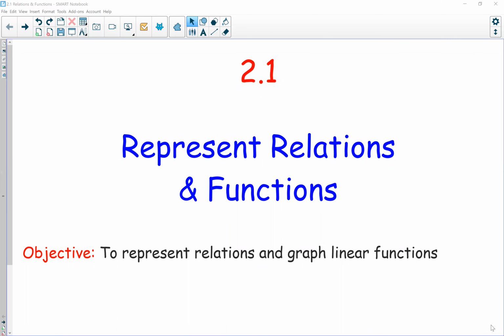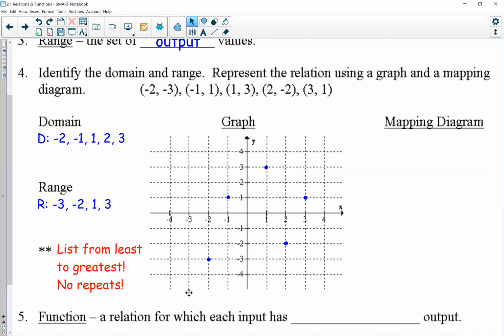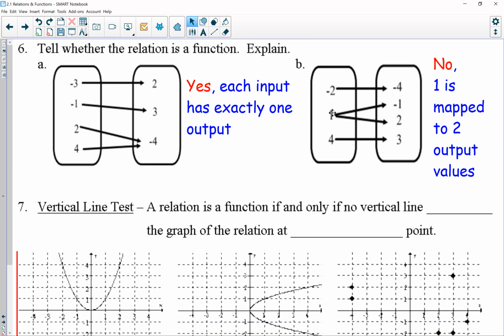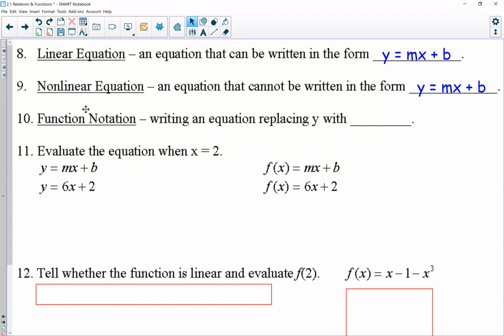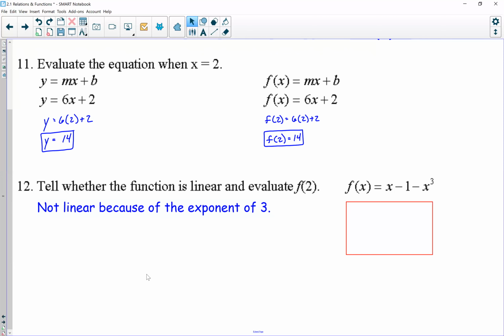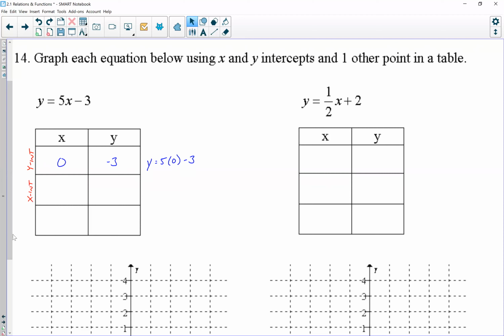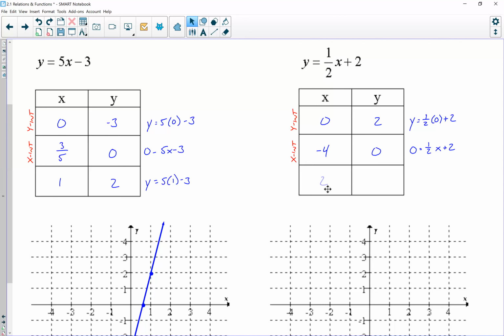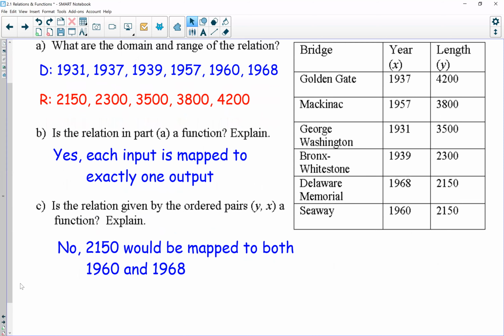2.1 Represent Relations & Functions